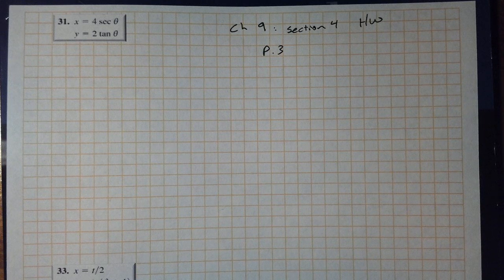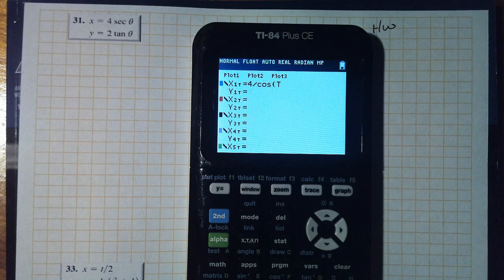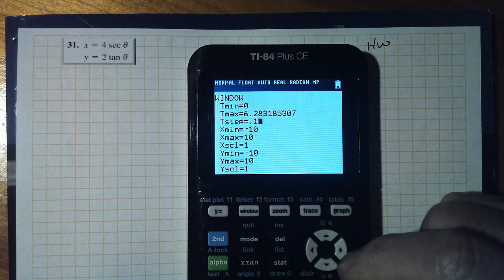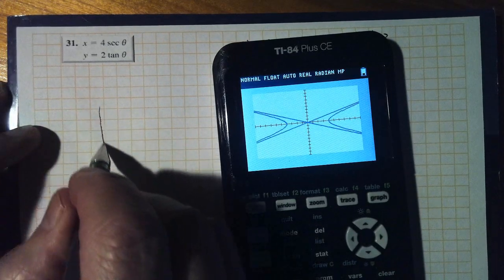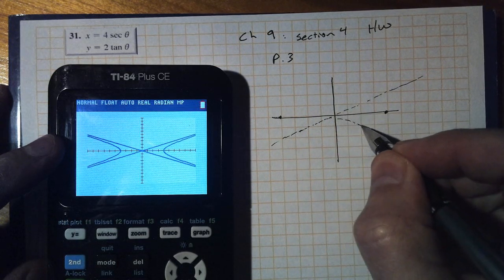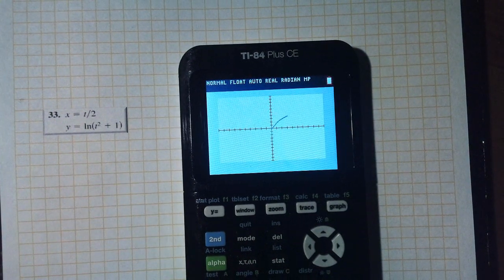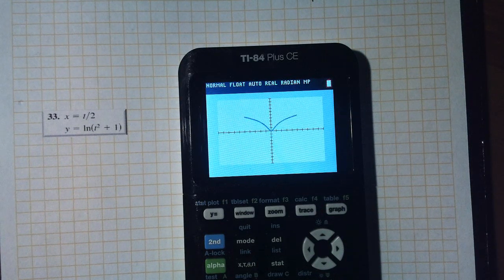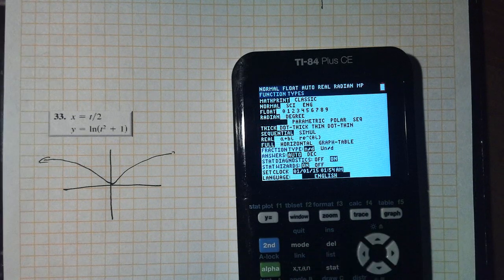9 4 HW Page 3